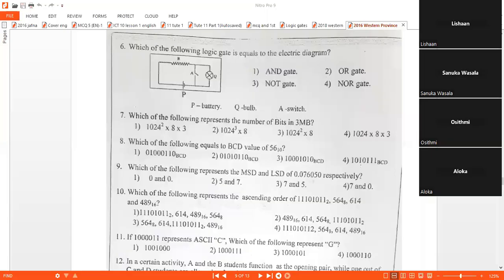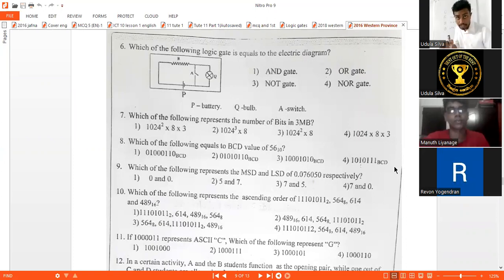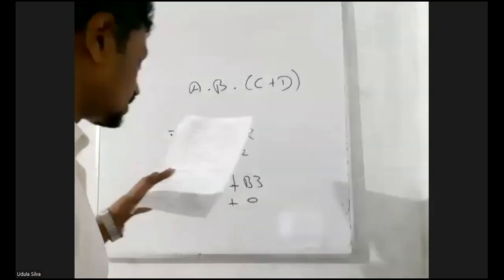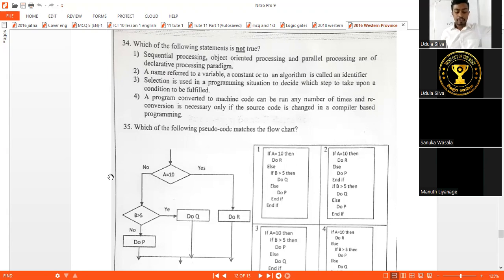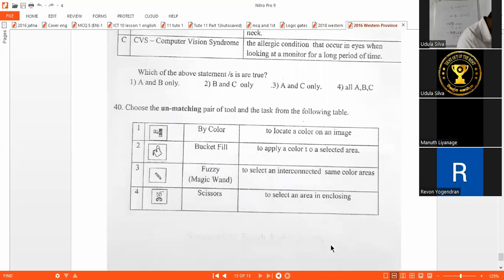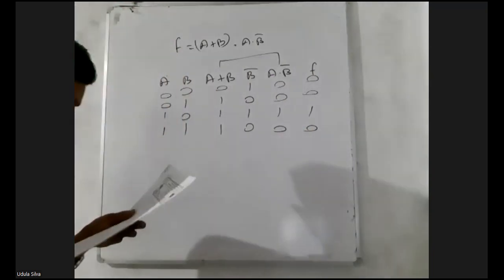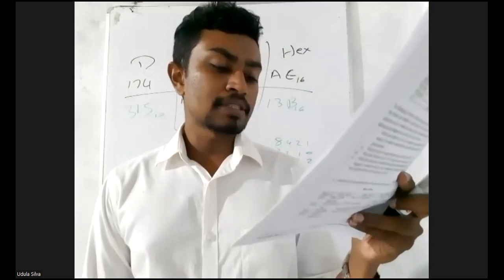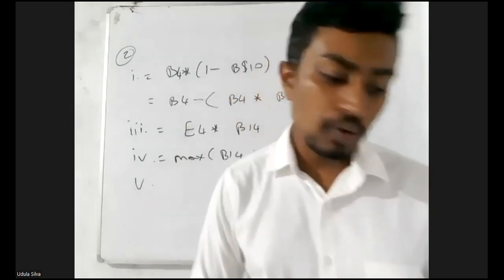OL ICT 2016 Western Province Paper Discussion Part 1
This video discuss 2016 Western Province OL ICT paper

🎓Target - paper🎓 🥇Discussion series 🥇මෙම වසරේදී OL exam වලට මුහුණදීමට සිටින සිසුන් සදහා අපගේ teaching1st online academy වෙතින් English medium දරුවන්ට මෙවරත් OL සදහා අපගේ ප්‍රවීණ ගුරු මණ්ඩලය විසින් මෙම ප්‍රශ්න පත්‍ර සාකජාව පවත්වනු ලැබේ. ⚠️⚠️⚠️ Subject 4 ta පළමු papers 4 Free ⚠️⚠️⚠️ ▶️MATHS (Niroshan prashantha) 🌀Jan 15 - sunday 6.30am to 8.30pm ▶️ICT (Udula priyankara ) 🌀Jan 16 - Monday 3.30pm to 5.30pm ▶️SCIENCE (Muditha dissanayaka ) 🌀Jan 19 - Thursday 6.00pm to 8.45pm ▶️COMMERCE (Darshana Chathuranga ) 🌀Jan 19 - Thursday 9.00pm to 11.00pm group No 02 link 👆👆 group No 03 link 👆👆Facebook video starts from the essay type question 3 of the 2016 Western Province paper2022 OL 🎓Target - paper🎓 🥇Discussion series 🥇මෙම වසරේදී OL exam වලට මුහුණදීමට සිටින සිසුන් සදහා අපගේ teaching1st online academy වෙතින් English medium දරුවන්ට මෙවරත් OL සදහා අපගේ ප්‍රවීණ ගුරු මණ්ඩලය විසින් මෙම ප්‍රශ්න පත්‍ර සාකජාව පවත්වනු ලැබේ. ⚠️⚠️⚠️ Subject 4 ta පළමු papers 4 Free ⚠️⚠️⚠️ ▶️MATHS (Niroshan prashantha) 🌀Jan 15 - sunday 6.30am to 8.30pm ▶️ICT (Udula priyankara ) 🌀Jan 16 - Monday 3.30pm to 5.30pm ▶️SCIENCE (Muditha dissanayaka ) 🌀Jan 19 - Thursday 6.00pm to 8.45pm ▶️COMMERCE (Darshana Chathuranga ) 🌀Jan 19 - Thursday 9.00pm to 11.00pm group No 02 link 👆👆 group No 03 link 👆👆Facebook Class coordinator Sanduni Class coordinator Sanduni 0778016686